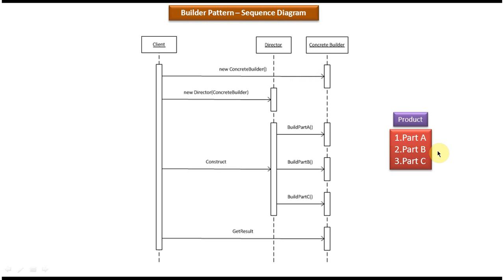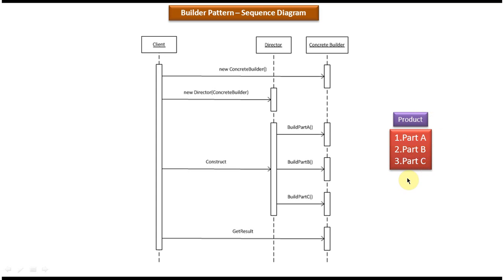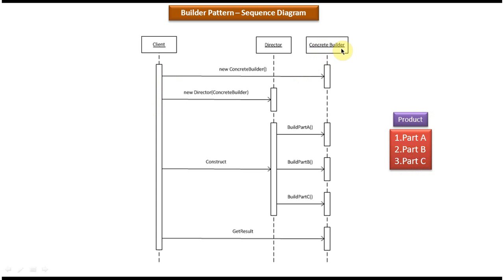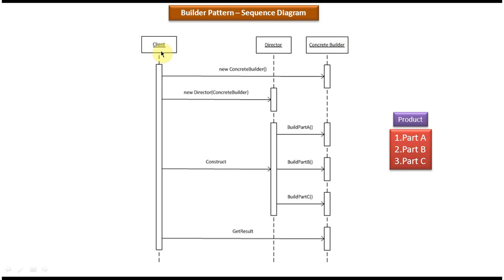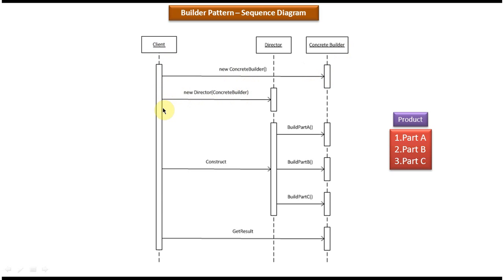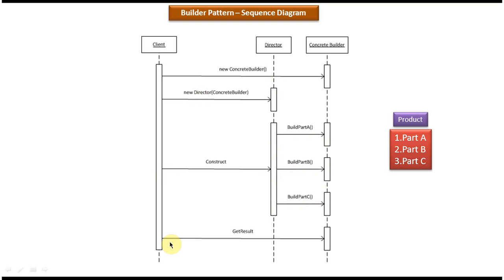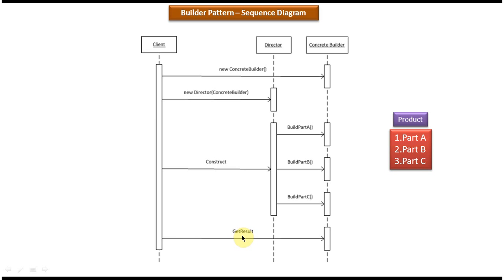Builder Design Pattern: Sequence Diagram Explained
In this detailed exploration of the Builder Design Pattern, we delve into its inner workings through the lens of a sequence diagram. The Builder pattern is a creational design pattern that allows the construction of complex objects to be separated from their representation, enabling the creation of different variations of an object using the same construction process.

The video starts by introducing the key components of the Builder pattern, including the Director, Builder, ConcreteBuilder, and Product. Through a step-by-step analysis depicted in the sequence diagram, viewers gain insights into how these components collaborate to construct complex objects.

The sequence diagram illustrates the flow of messages and interactions between the components during the object creation process. Viewers will observe how the Director orchestrates the construction process by delegating tasks to the ConcreteBuilder, which in turn assembles the final product.

Additionally, the sequence diagram highlights the flexibility of the Builder pattern, allowing different variations of the final product to be constructed by simply changing the ConcreteBuilder implementation.

By the end of the video, viewers will have a deep understanding of how the Builder pattern operates at a granular level, empowering them to utilize this pattern effectively in their software development endeavors.